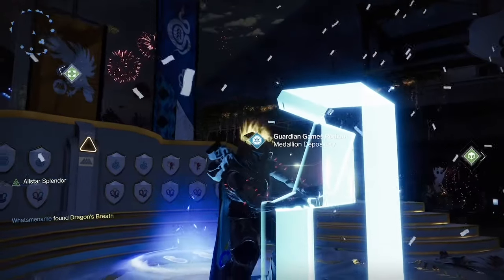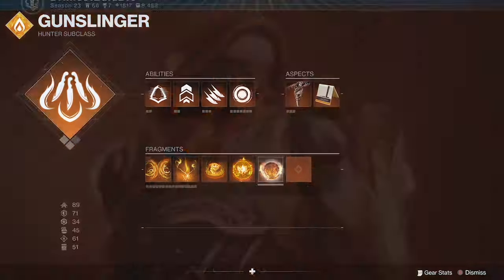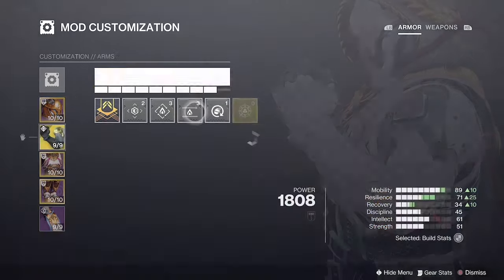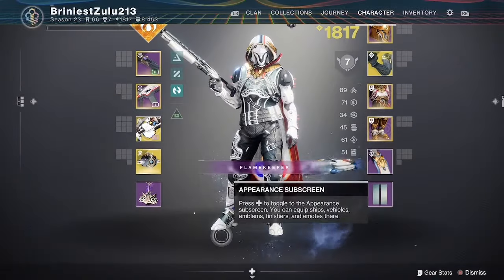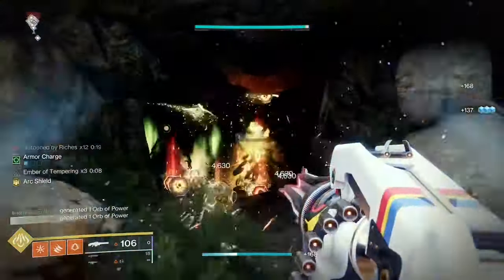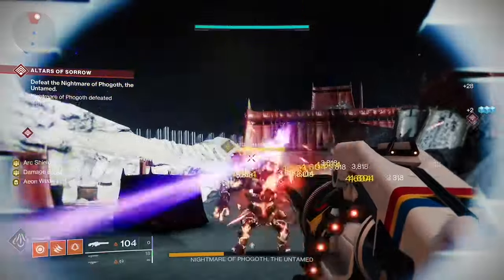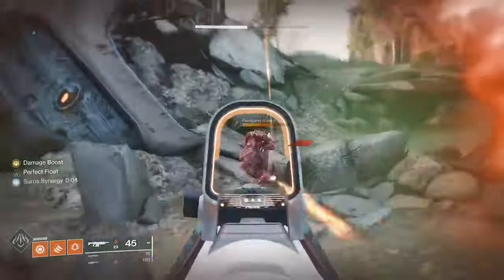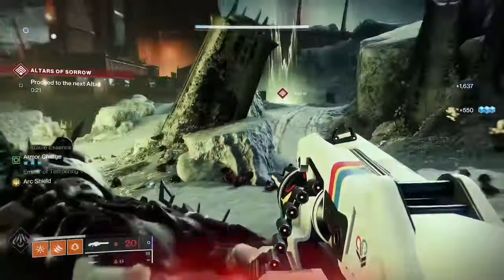Solar Hunter Heir Apparent Build In Destiny 2